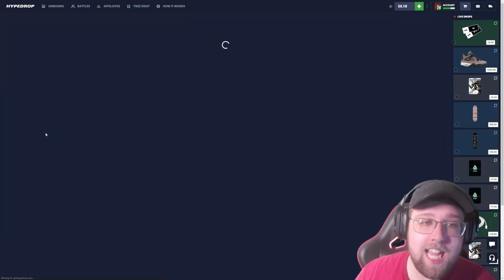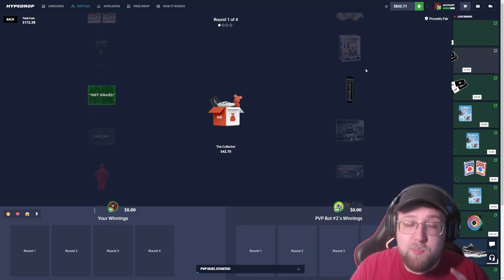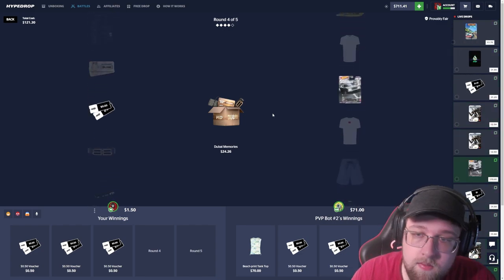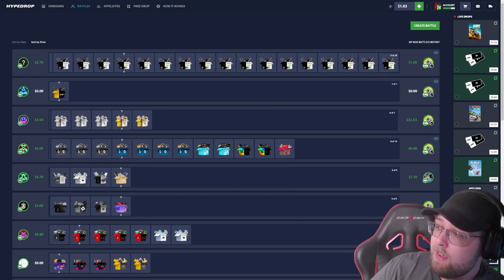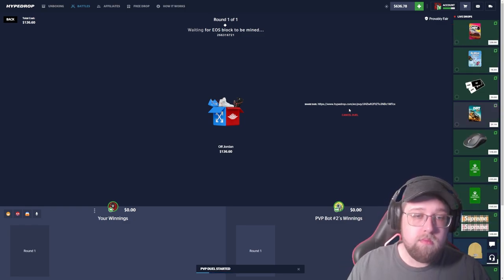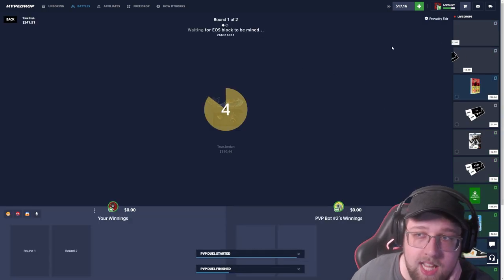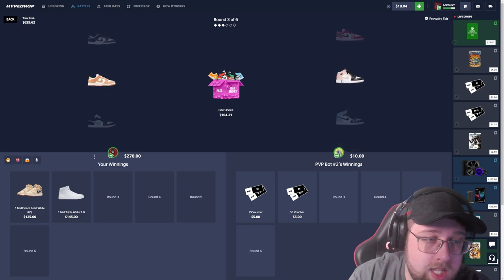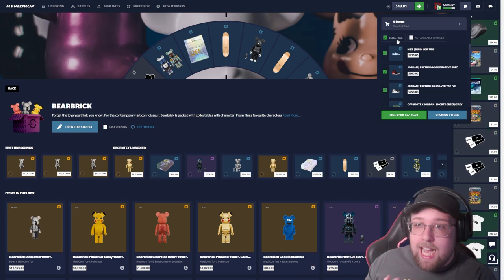ALL IN ON EXPENSIVE SHOE HYPEDROP CASE BATTLES...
WE OPENED A TON OF EXPENSIVE SHOE HYPEDROP CASE BATTLES...